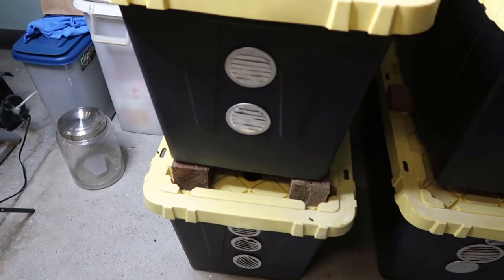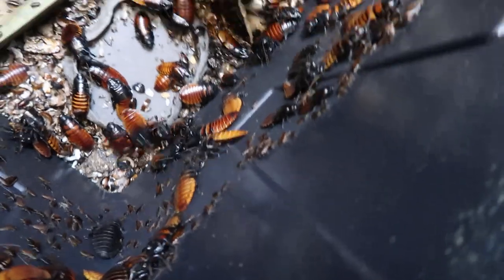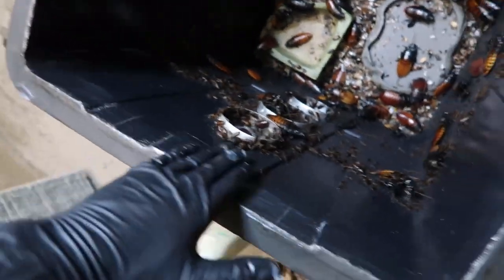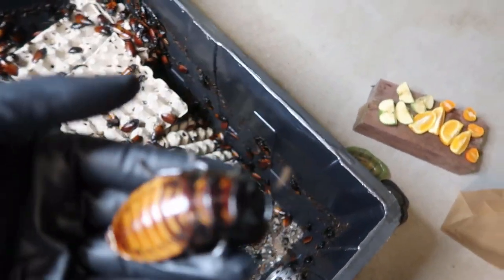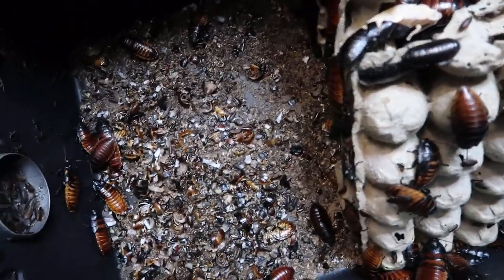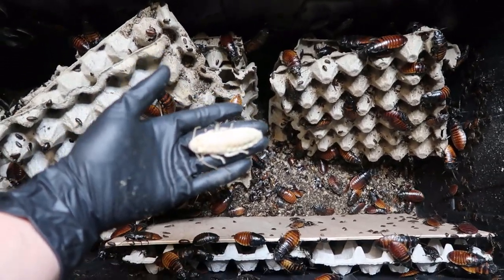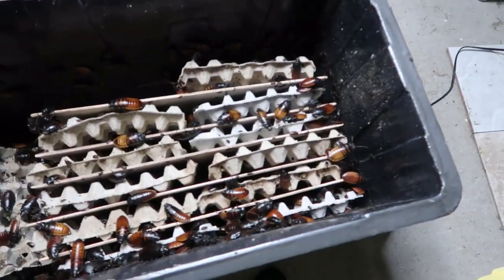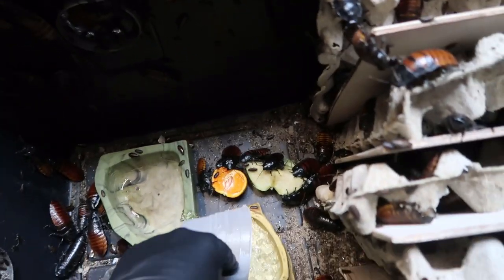FEEDING 10,000 MADAGASCAR HISSING COCKROACHES & ENCLOSURE CLEAN UP ((Gromphadorhina portentosa))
In this video i show you how my hissers are doing and how I incorporate my new idea. *Watch till the end for a surprise*